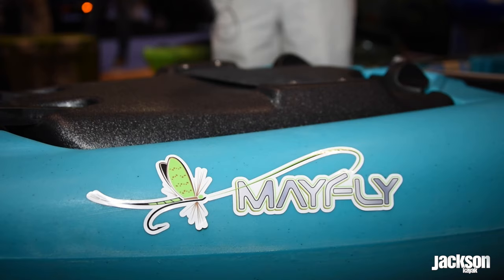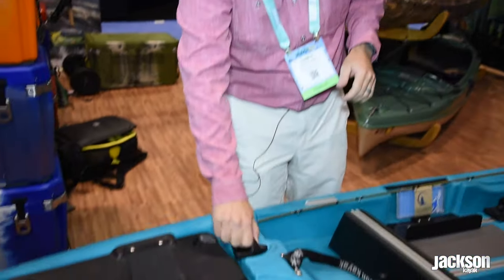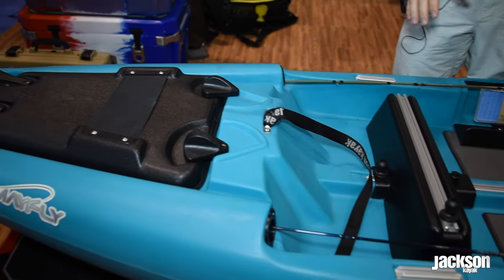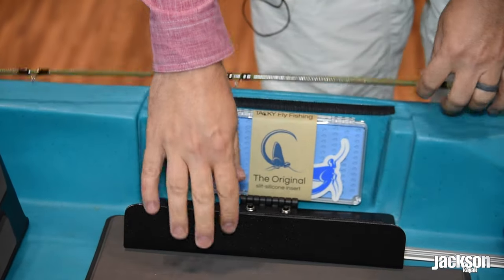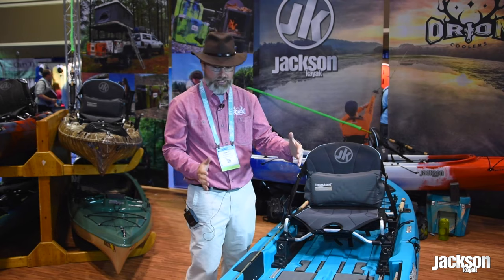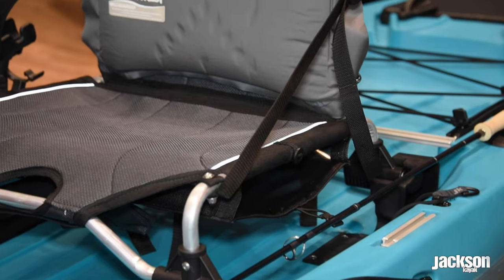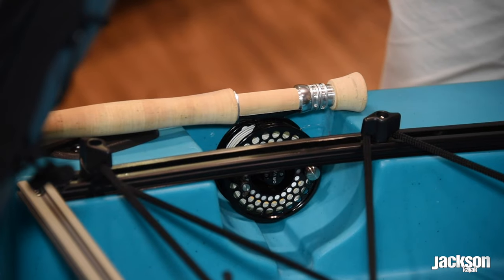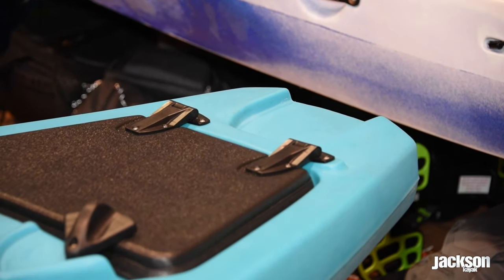ICAST Mayfly Walkthrough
Damon Bungard walks through the brand new Jackson Kayak Mayfly (prototype). A kayak dedicated to fly fisherman.